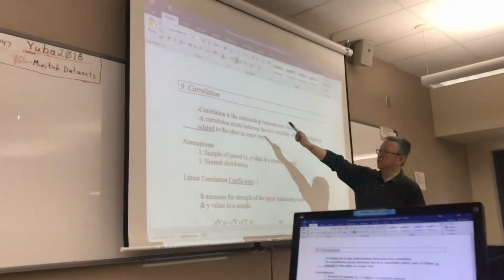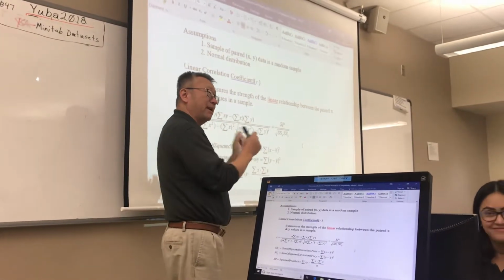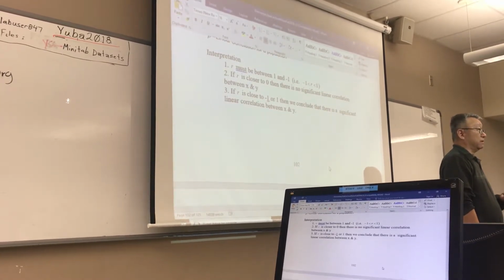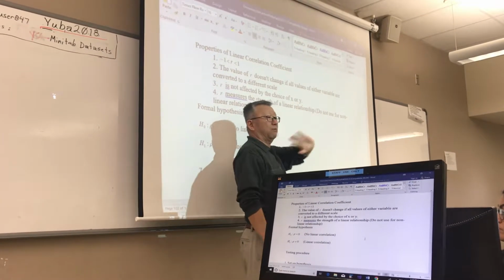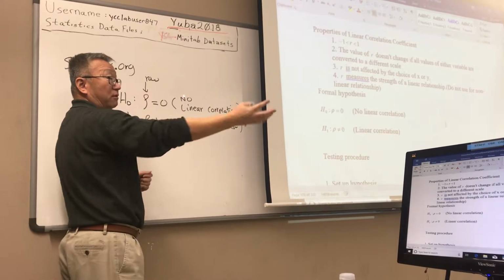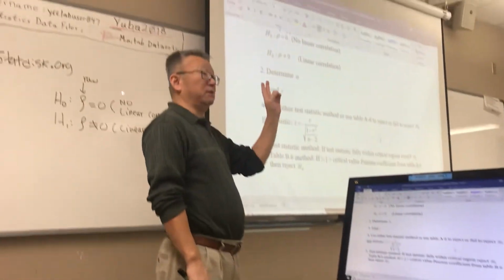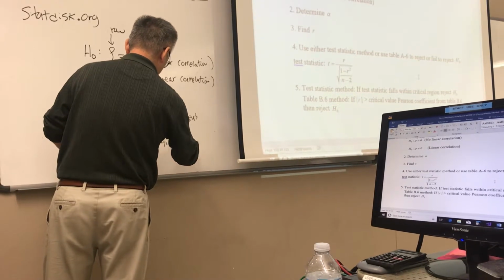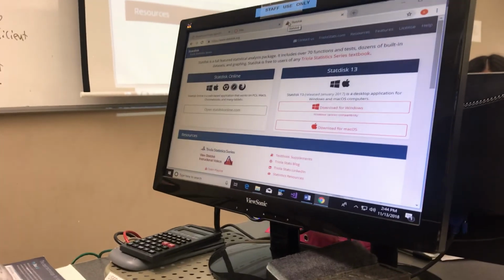Mathematics November 13, 2018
Correlation Lecture